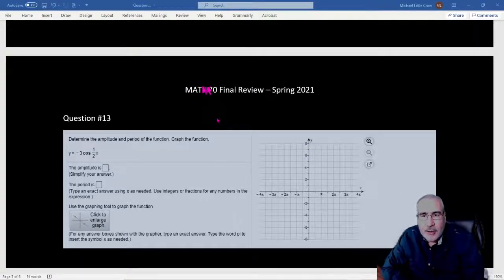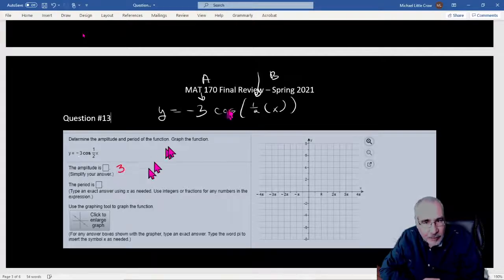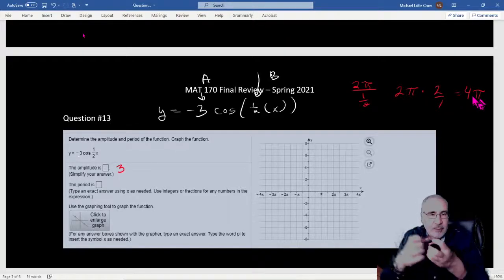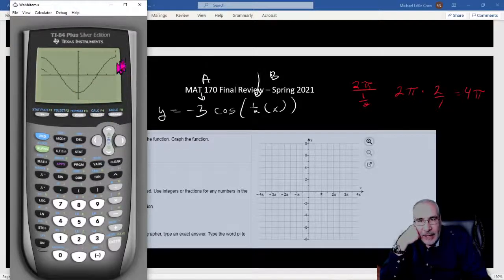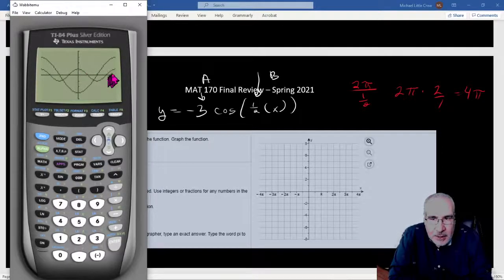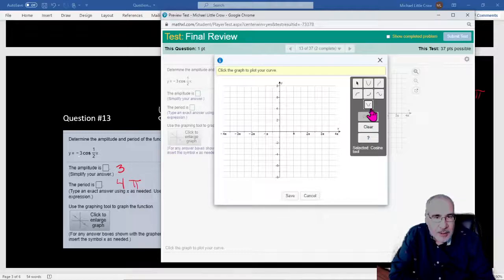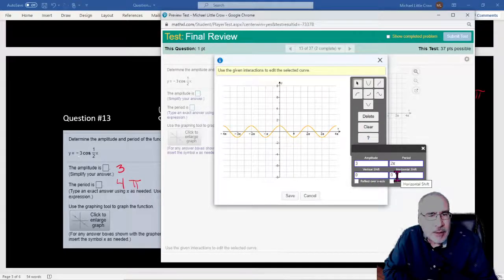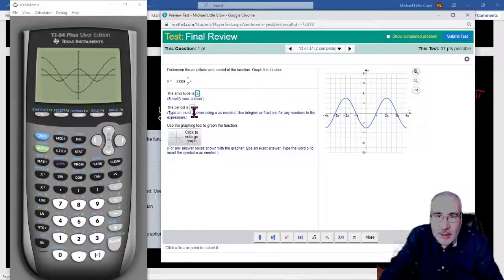MAT170 Final Review Q 13